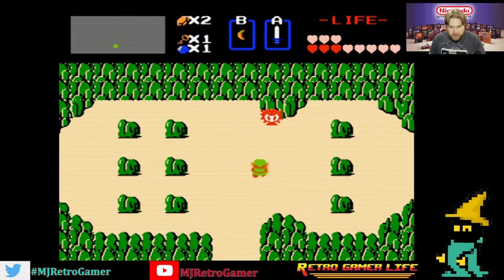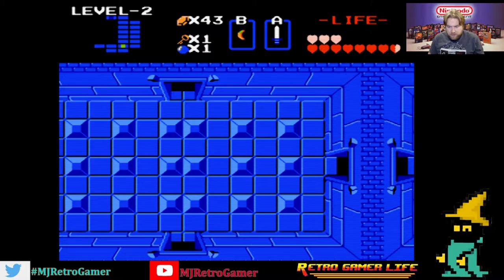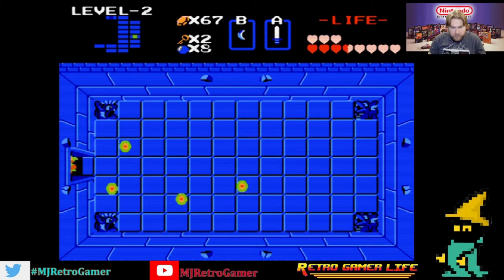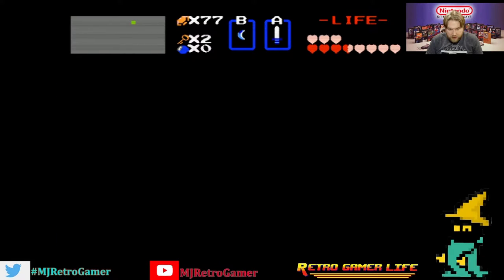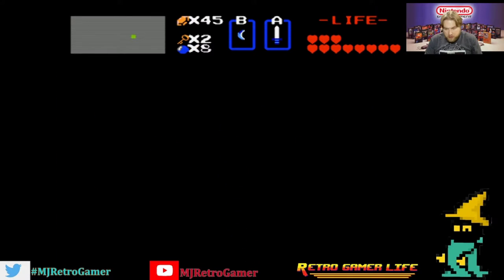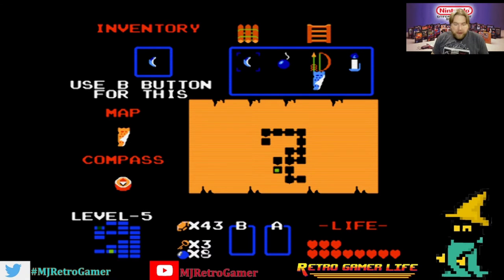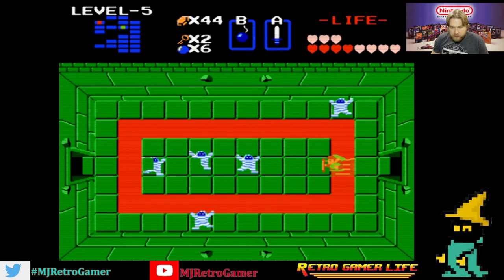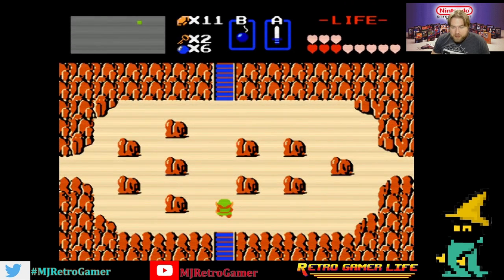Legend of Zelda NES - Finding the Whistle and Completing Level 5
What's up RGL Family! Tonight we continue playing the Legend of Zelda. We take another run at level 5. Find the whistle and defeat the boss... finally!

Legend of Zelda - MJRetroGamer - Lets Play Blind Playthrough -  Episode 6